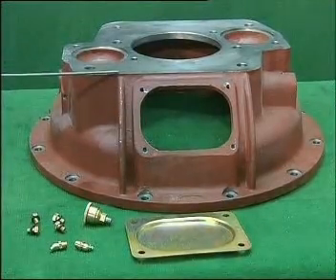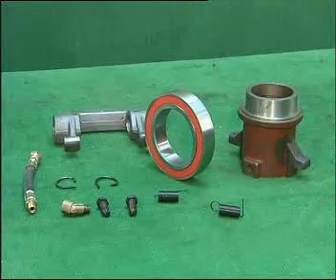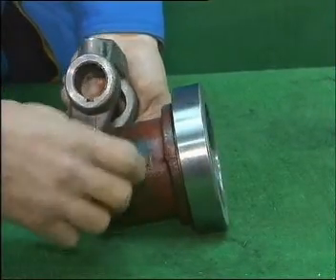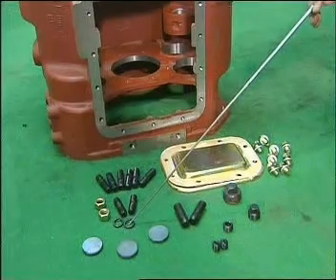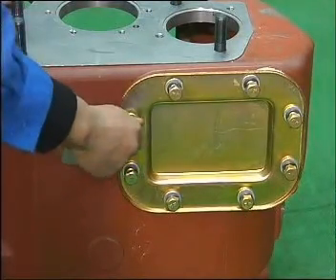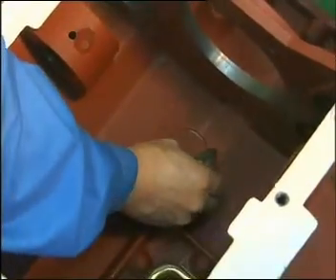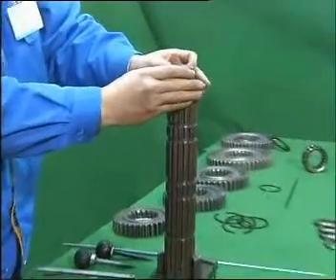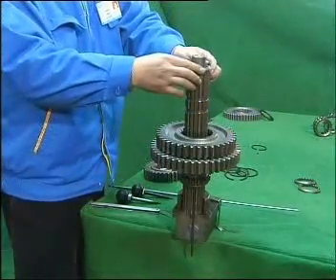HOWO. Assemblyng clutch housing assembly A-3674. Chapter 1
HOWO Руководство по сборке сцепления A-3674.
Часть 1. На английском языке.